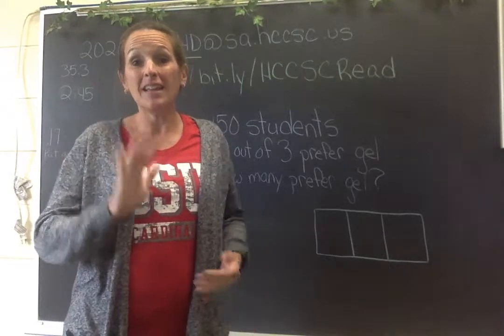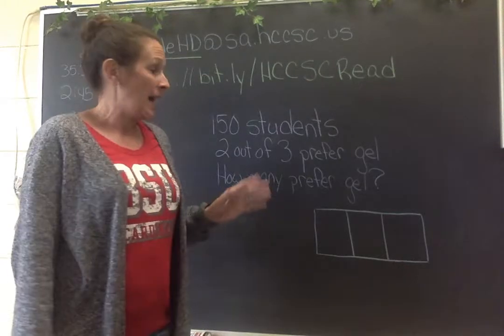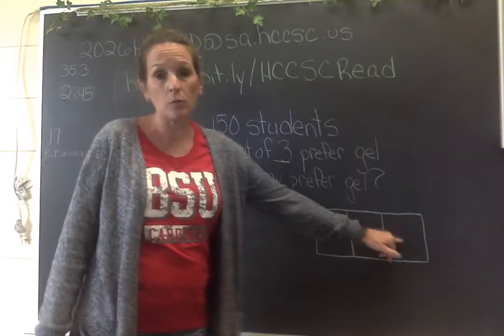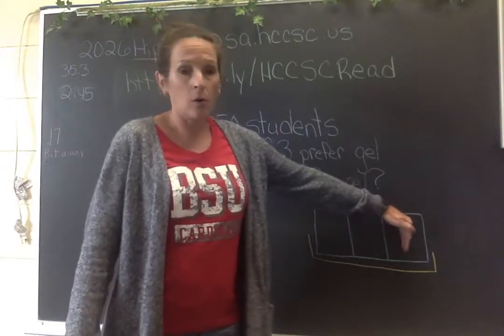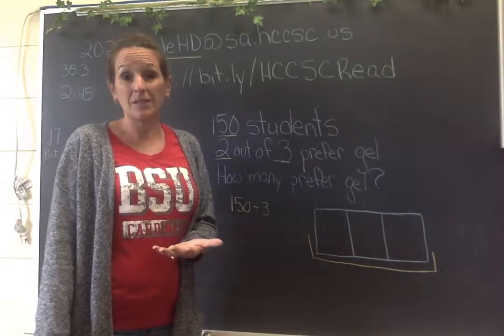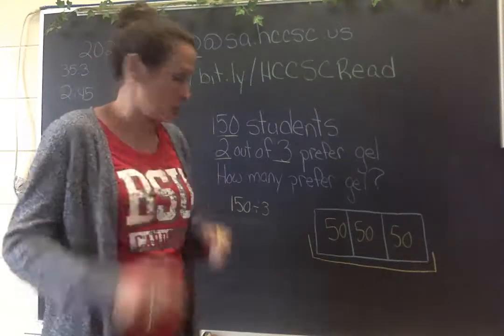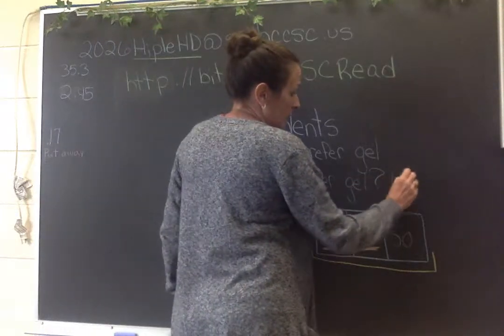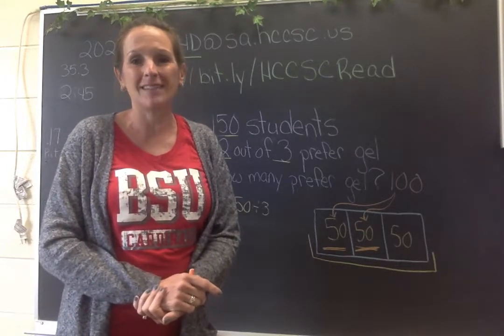September 6 Ratio Word Problems Video